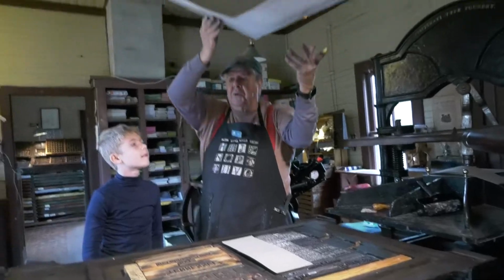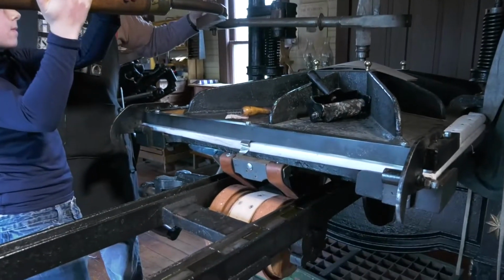Historic Rugby (TN) Printing Works - abridged video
Nine-year-old Joseph visits volunteer Peter Merrill for a hands-on tour of the printing works in Historic Rugby, a Victorian village in East Tennessee. This is an abridged version of the full video edited for use in virtual classroom visits from Blount Mansion National Historic Landmark, the Birthplace of Tennessee, in Knoxville.